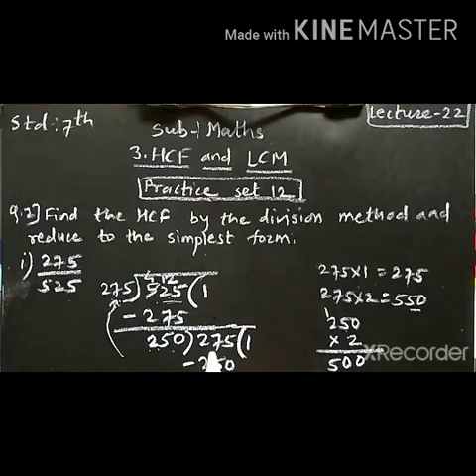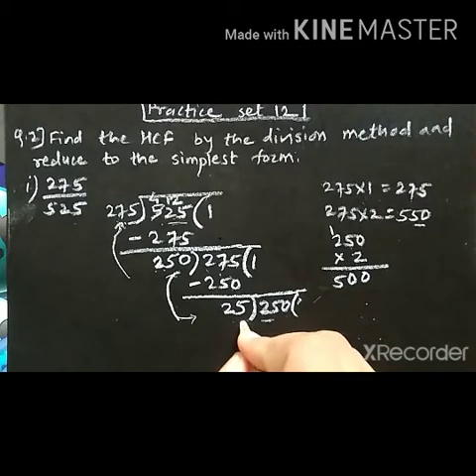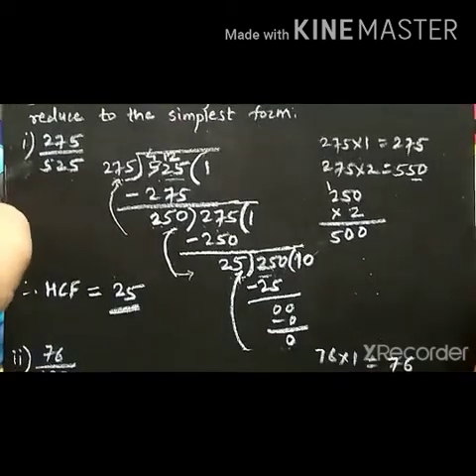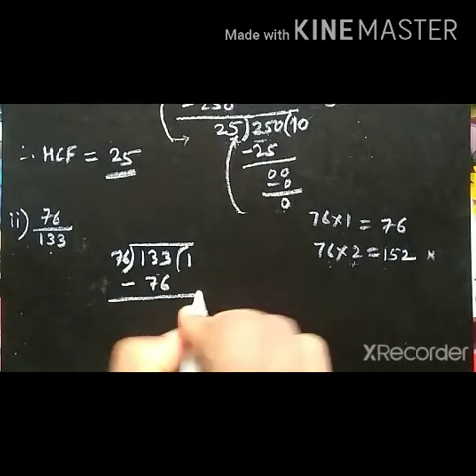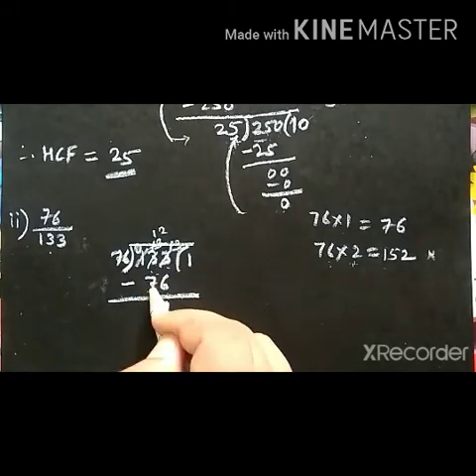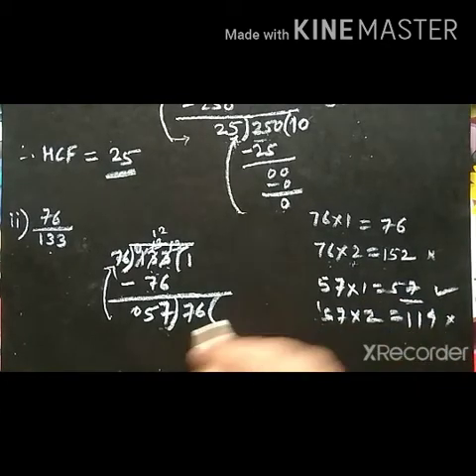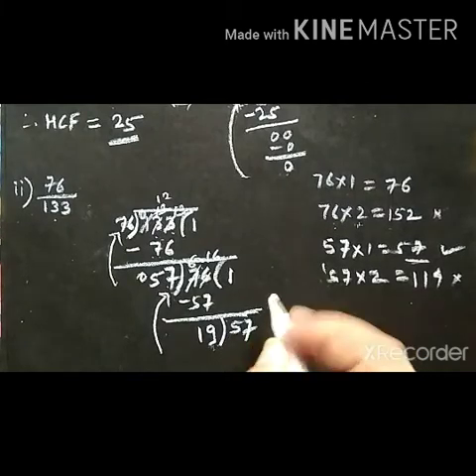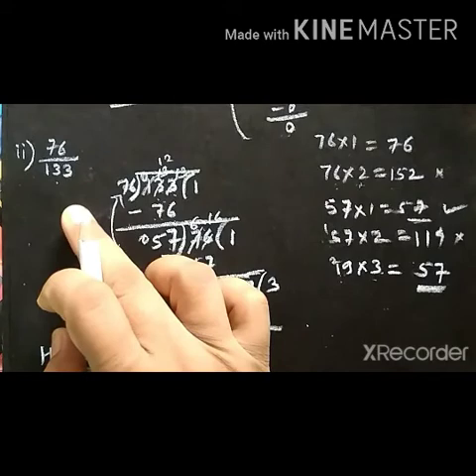Lecture-22-Std-7th-Maths by Anupama miss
3. HCF and LCM (Practice set 12)